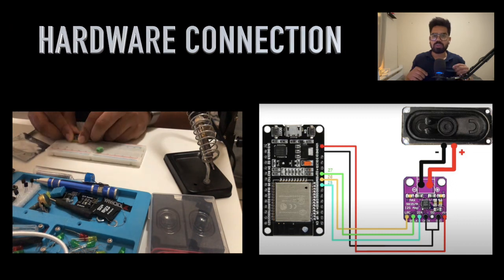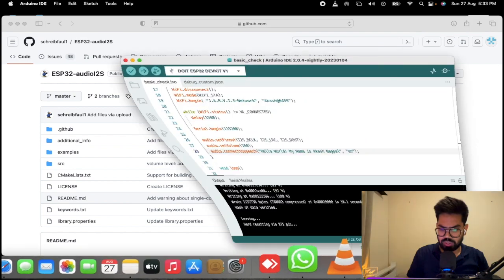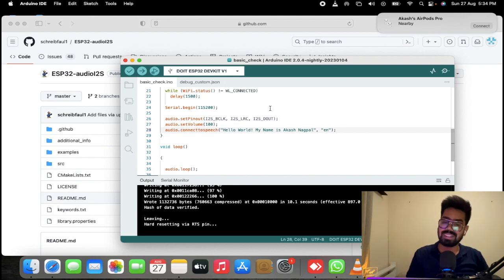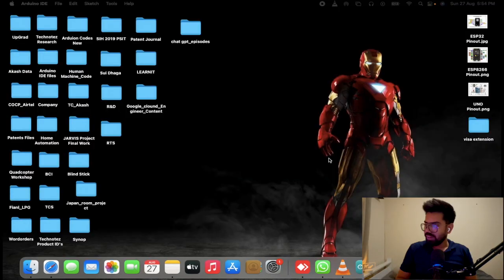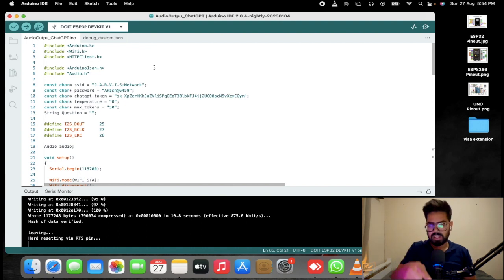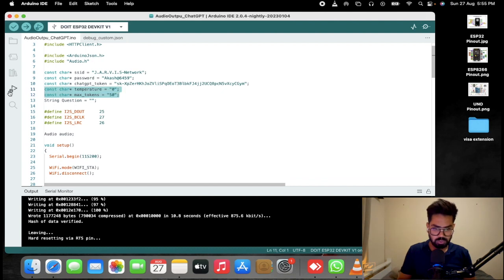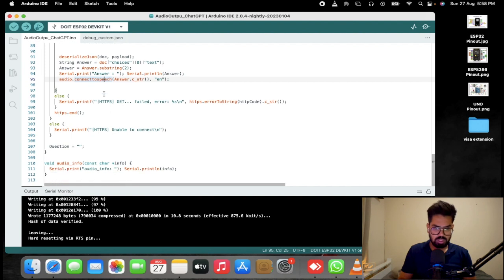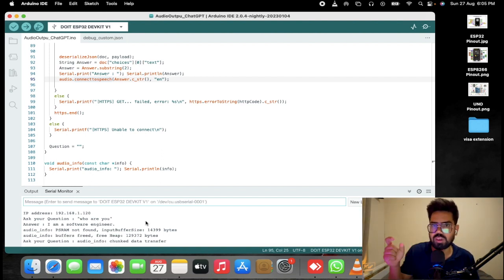Unlocking Conversations with AI: EP2 Running ChatGPT on ESP32 Boards with Audio Output 🔥🔥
[Tutorial] This tutorial video will walk you through the process of utilizing ChatGPT on ESP32-based boards. By following the steps outlined in this guide, you'll be able to interact with an ESP32 board, asking it questions and receiving responses from the ChatGPT AI. This project is built upon ChatGPT APIs, enabling integration with any microcontroller featuring internet connectivity. You can also leverage these APIs in your own applications to harness the power of AI-driven communication.

Amazon US
Amazon UK

Hardware used - MAX98357 I2S Amplifier, 4 Ohm Speaker.

TUTORIALS | VLOGS | GAMING